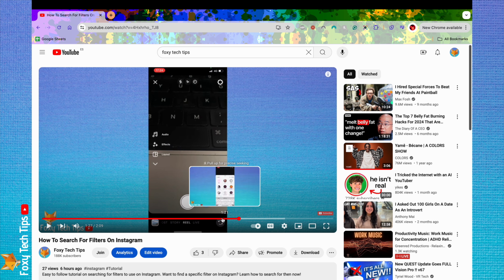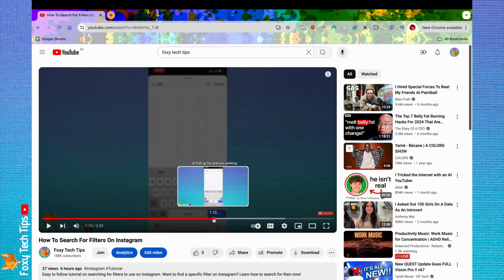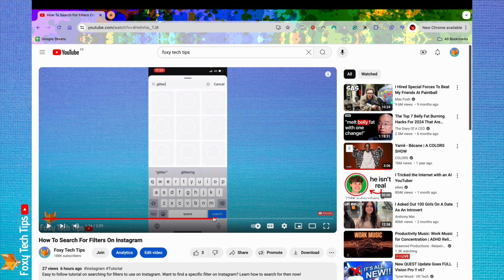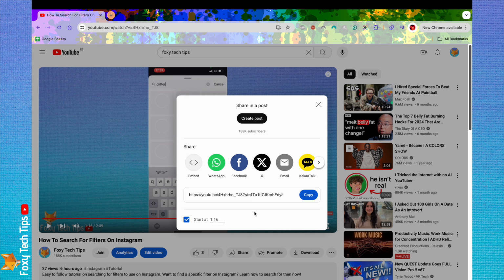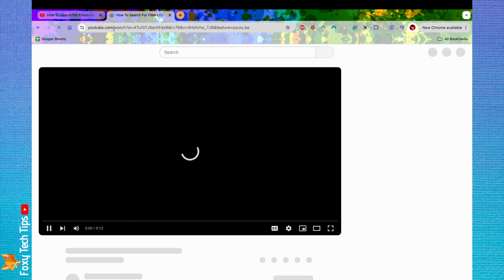How To Send A YouTube Video With Specific Time Stamp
Easy to follow tutorial on sending a YouTube video with a specific time stamp. When you're sending someone a YouTube video, you may not want them to watch the whole thing, but instead want to highlight a specific point in the video. Sending videos that start at the time that you would like to highlight is a great way to do this. Follow the steps to learn how to do it.

Steps:

When you are on the video that you would like to send, navigate to the exact time that you would like it to start playing for the person you are sending it to.

Then tap ‘share’ just below the video.

Check the checkbox beside ‘start at’ and the time.

Then tap ‘copy’ to copy the link.

You can then paste that link to whomever you wanted to share the video with.

When they open it, it will start playing at the time you chose.